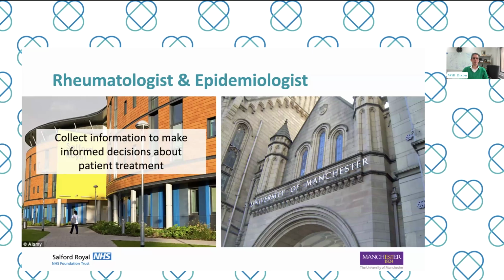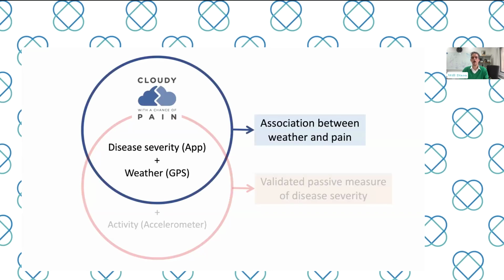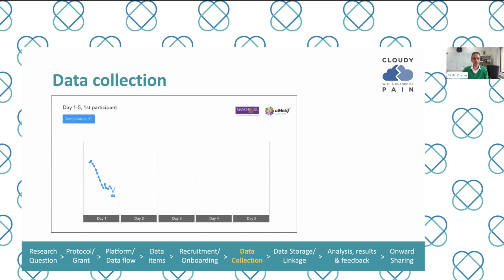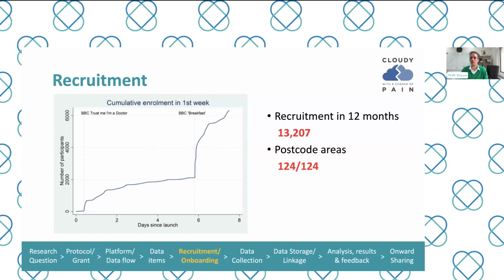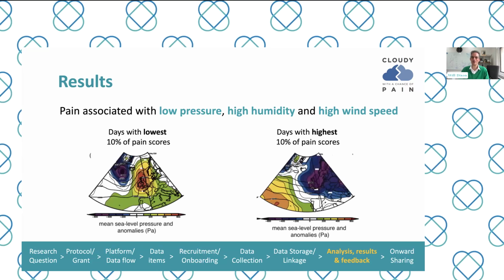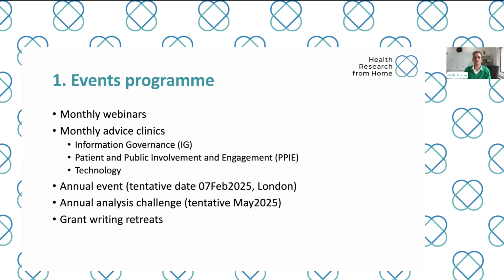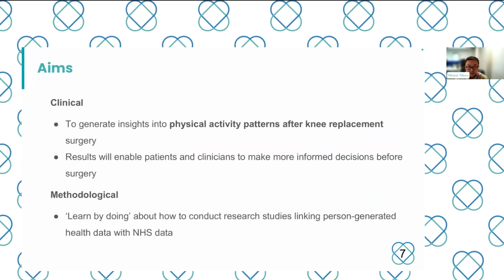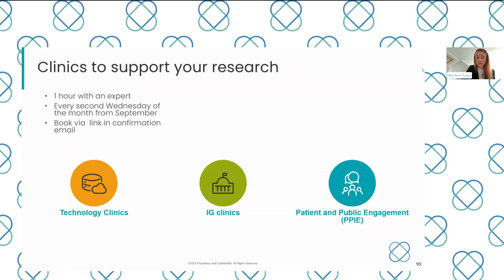HRfH Webinar 1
Our first webinar featured Health Research from Home Lead, Professor Will Dixon, who explained why our partnership was created and how we plan to revolutionise the future of health research. He also shared how he ran his successful research project, Cloudy With a Chance of Pain? The research showed that people with long-term health conditions are 20% more likely to suffer from pain on days that are humid and windy with low atmospheric pressure. This was done using a smartphone app developed by healthcare software company uMotif, participants recorded daily symptoms while the local weather was determined from location data provided by the smartphone’s GPS.